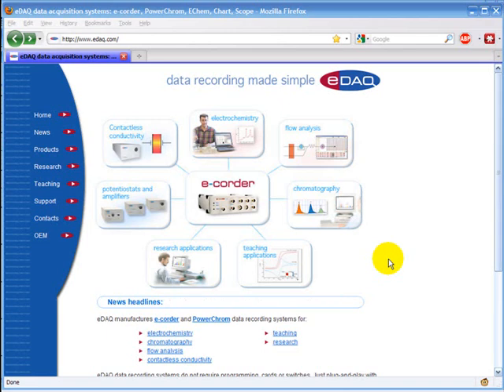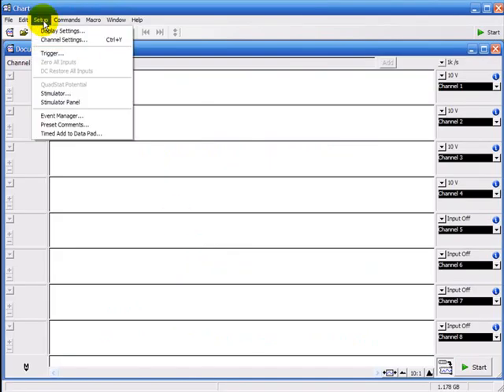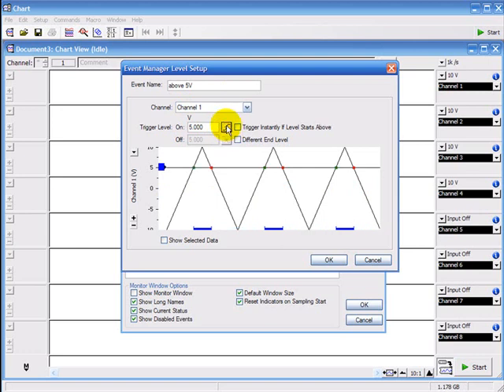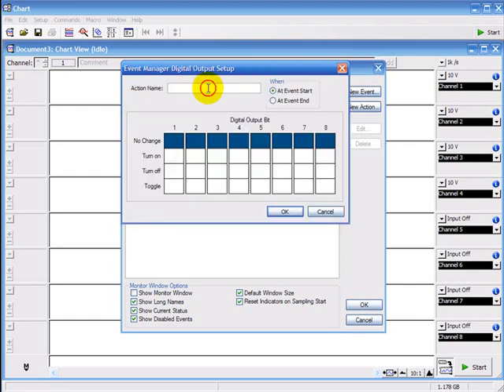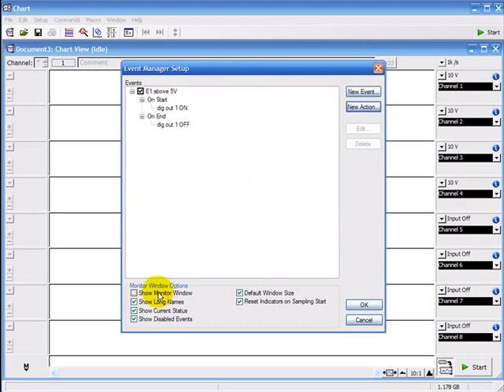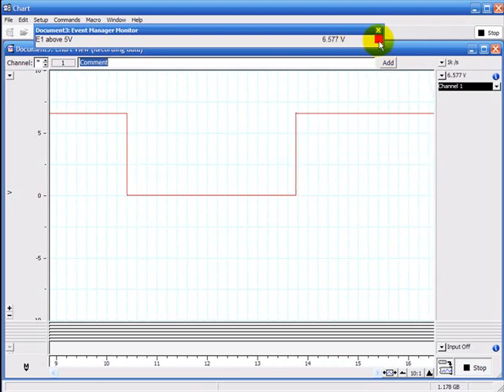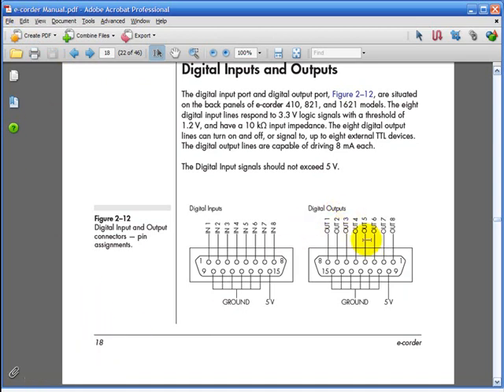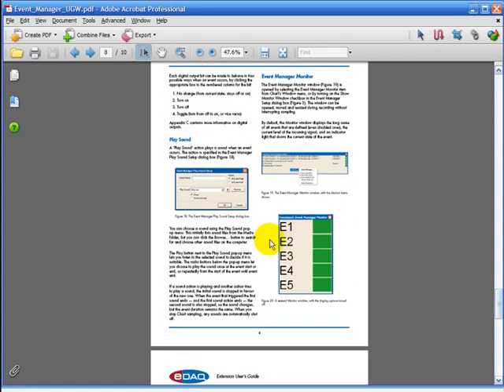Digital Outputs and the Event Manager, Data Recorder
Description
e-corder units are used for the collection, display and analysis of signals from many types of laboratory instruments. They connect to a computer via USB, and are supplied with Chart and Scope software. Unlike many specialist data acquisition systems, e-corder can be used to collect data from completely different types of sources on different channels. Replace your chart recorder, XY plotter, or oscilloscope  with an e-corder to get the benefits of the latest generation of computer technology in your laboratory.
Typical instruments used with e-corder units include photomultipliers and photodiodes, pH and ion meters, dissolved oxygen meters, temperature monitors, accelerometers and vibration sensors, load cells, pressure, force and displacement transducers, potentiostats and galvanostats and chromatographs.